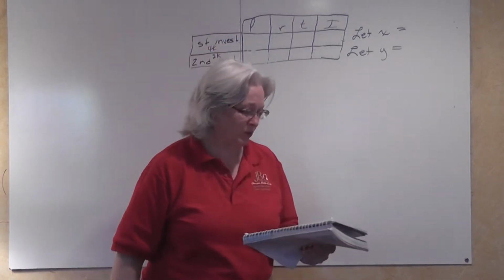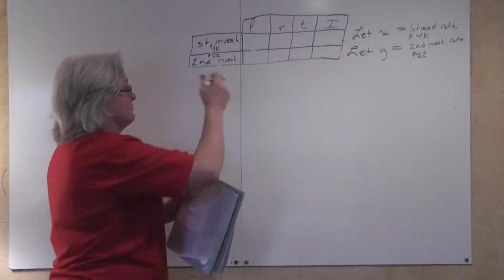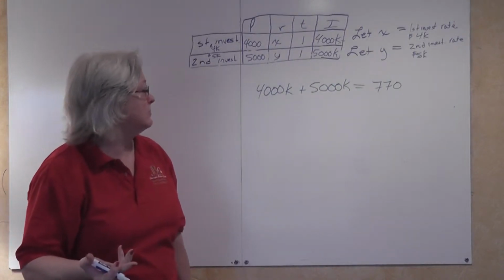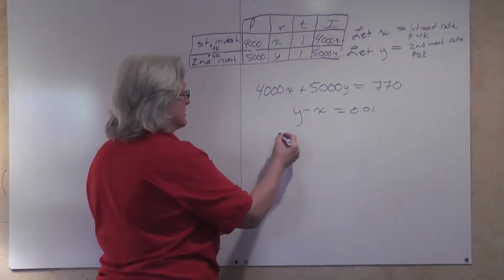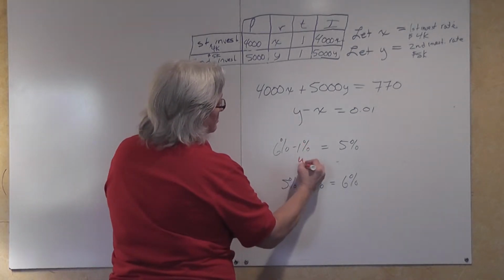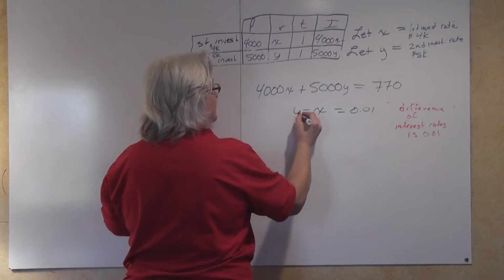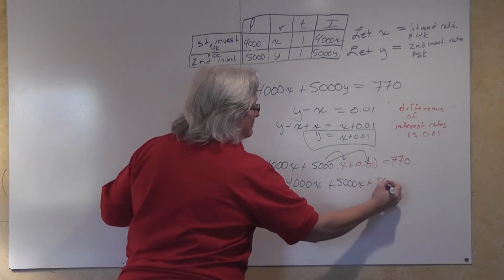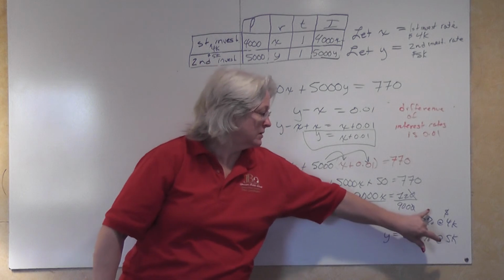BJU Algebra 1 Section 7.8 Interest Problems Part 3 of 3